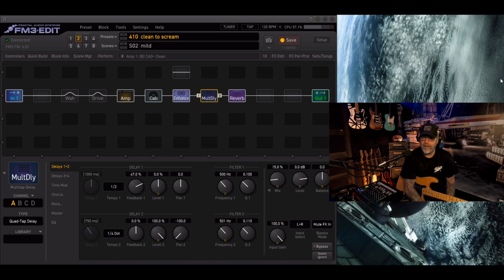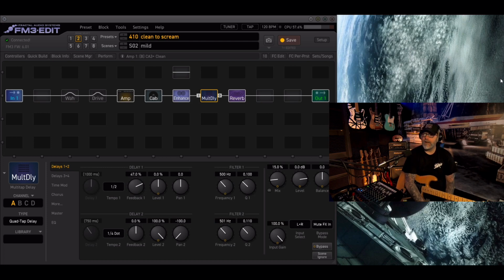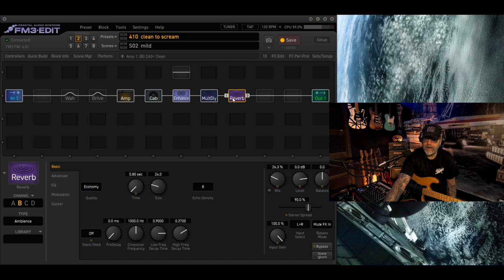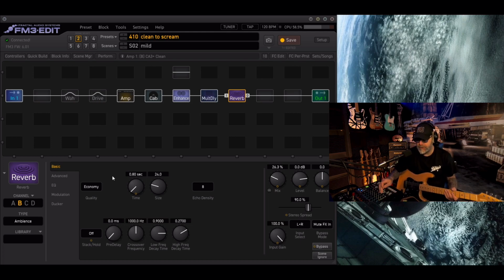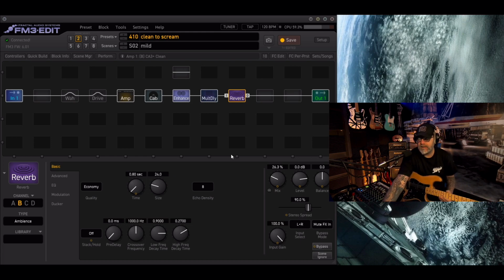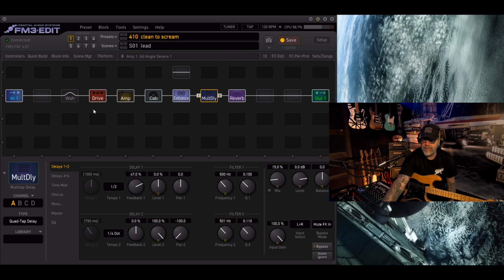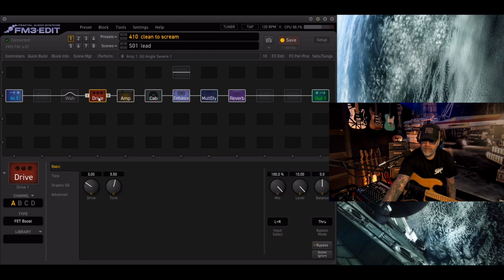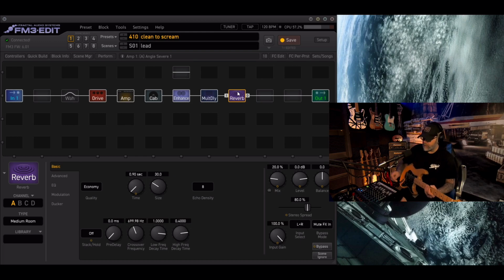Fractal FM3 , Gig preset with Only 2 scenes ?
FREE PRESET , with the awesome FRACTAL FM3 , small but mighty tone , 2 scenes and ready to rock !